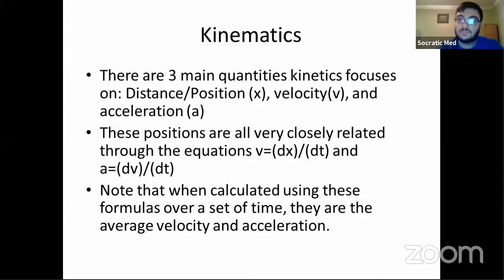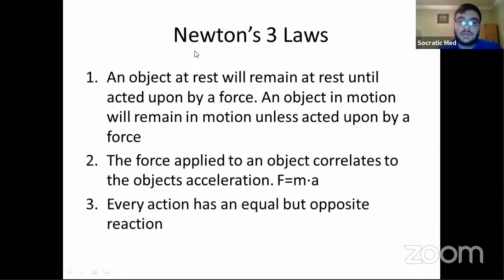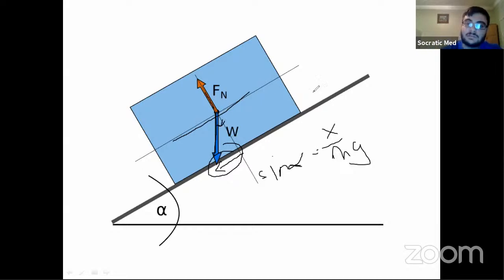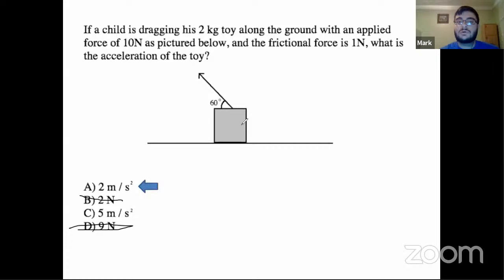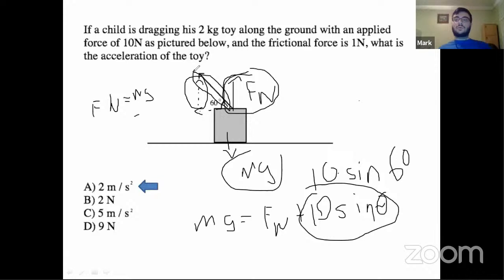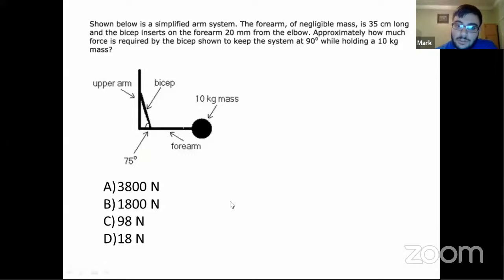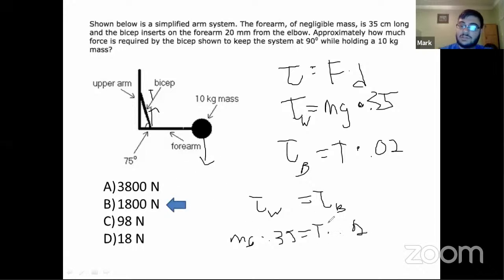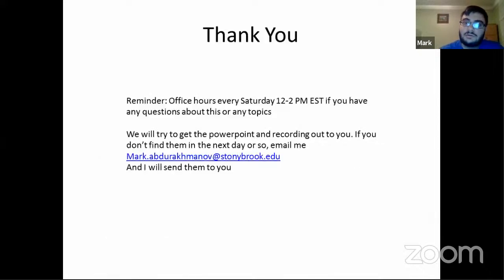15-Week MCAT Program Kinematics and Work (Newtons laws, force, energy)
MCAT Tutor Mark reviews kinematics and work (newtons laws, force, energy) from the Physics section of the MCAT.